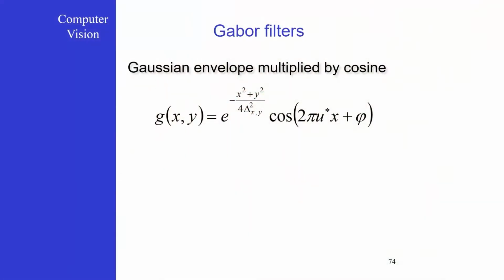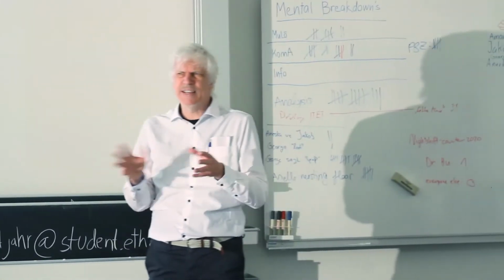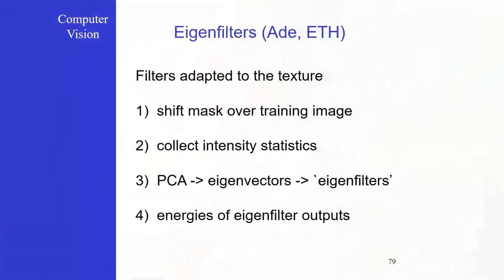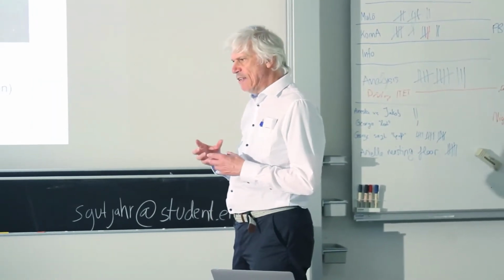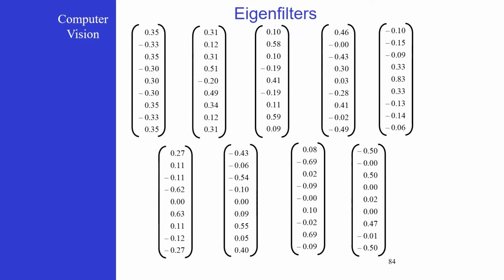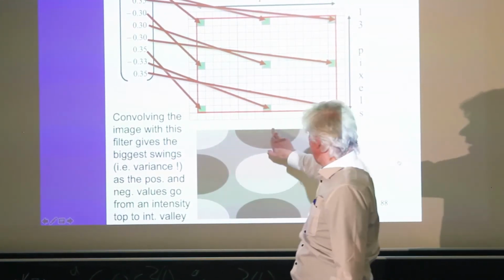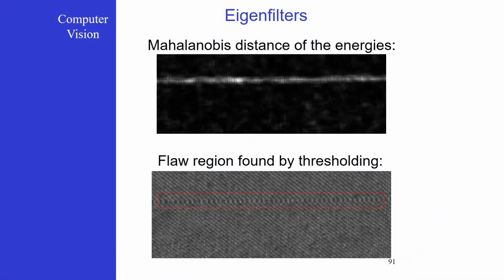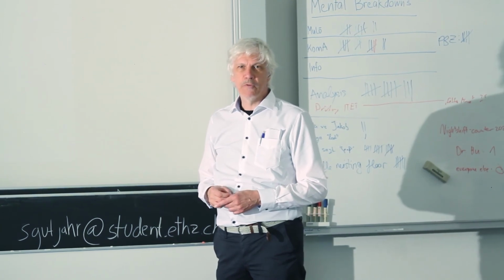IACV [image analysis and computer vision] 05 Surface Features part5